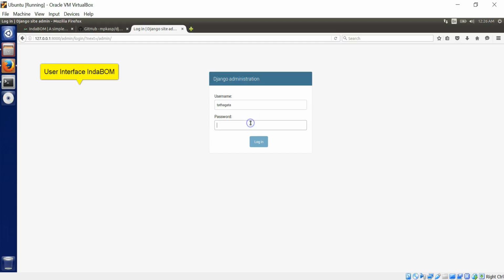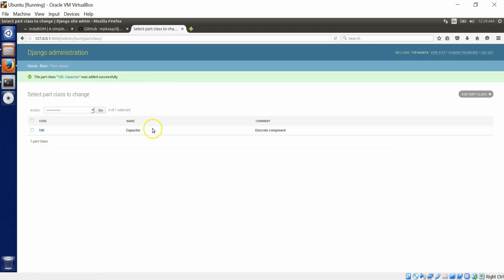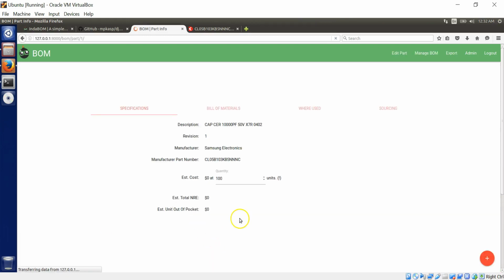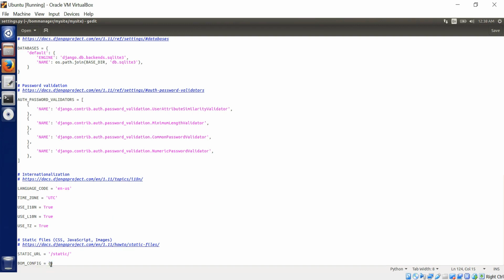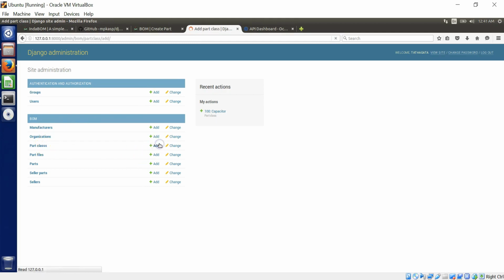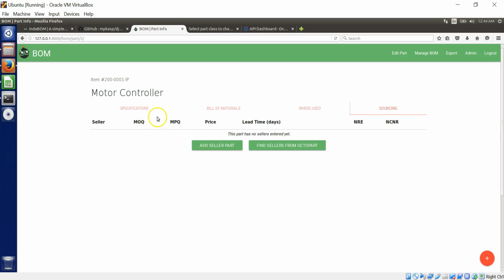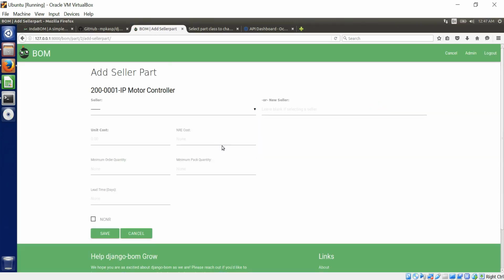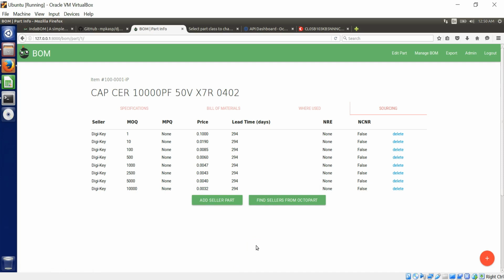IndaBOM User Features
IndaBOM user interface
-Add a electronic component
-Add octopart integration for auto pricing from Digikey and Mouser
-Add components as subparts
-My Workflow
Credit: Mark Kasparian